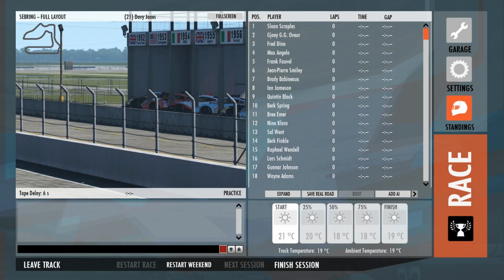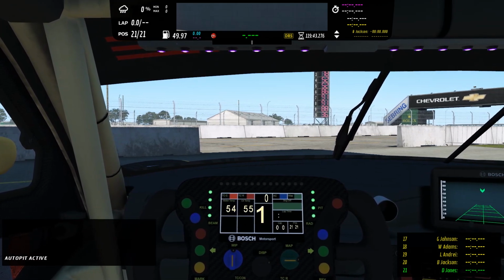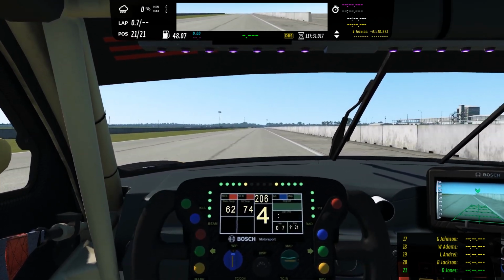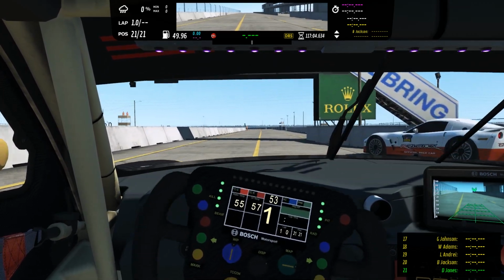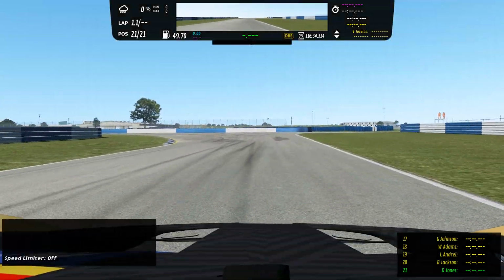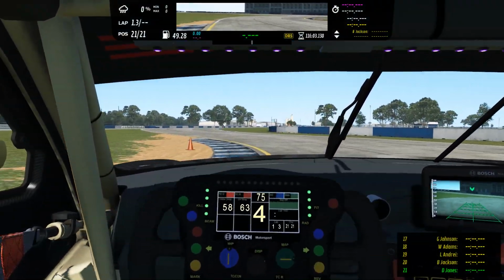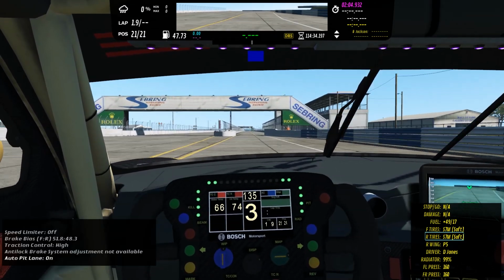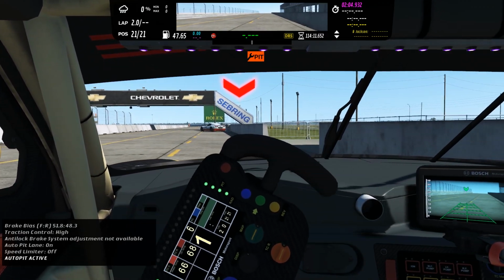Anyone interested in a voice controls tutorial for sim racing?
A quick video on something I've been thinking about possibly creating for a while. But wanted first to ask if there's some interest in this before I approach creating a detailed tutorial and also since the software that supports the functionality isn't free ;)